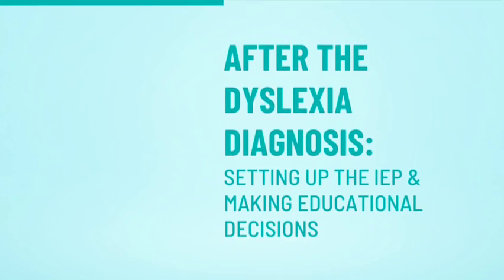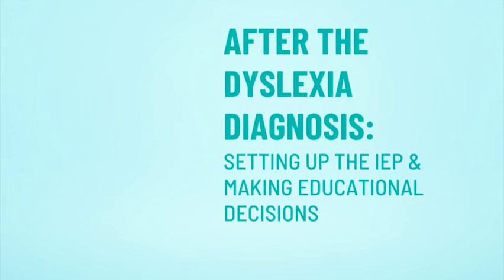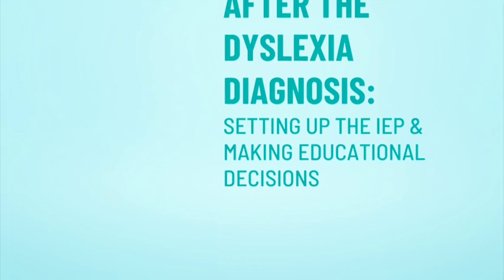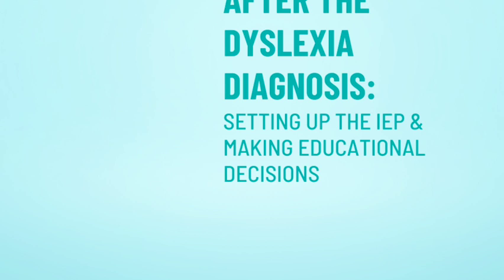Literacy Untangled Podcast [Ep 7 After the Diagnosis - Setting up the IEP & making ED decisions]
In this episode, we explore how your child's evaluation informs the structure of their Individualized Education Program (IEP) and the educational decisions you make for them. I explain the two requirements that must be met for your child to qualify for an IEP, share examples of learning goals and services, and highlight some red flags that you should look out for during these conversations.

After it’s determined that your child has a Specific Learning Disability (SLD), the first decision that needs to be made is whether your child qualifies for a 504 or an IEP. I get into the nuances between the two options and dive into the IEP process. I detail what should be included in your child’s IEP and what kind of conversations you can expect to have with the specialists at your child’s school.

Listen in to learn more about how to set your child up for success with a goal-oriented and bespoke IEP.

Listen to the episode on Apple Podcasts, Spotify, Stitcher, or on your favorite podcast platform.

Topics Covered:

- Why more goals do not make for a stronger IEP
- What to do there is a wide divide between what the school is offering and what you want for your child
- The two most commonly-known and respected Orton-Gillingham approaches
- What terms and qualifications to look out for in your child’s IEP